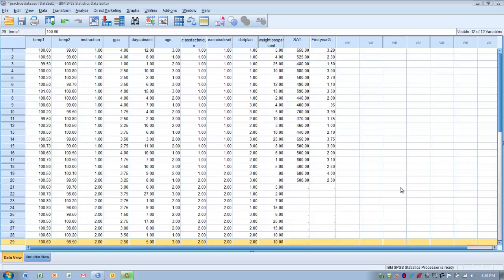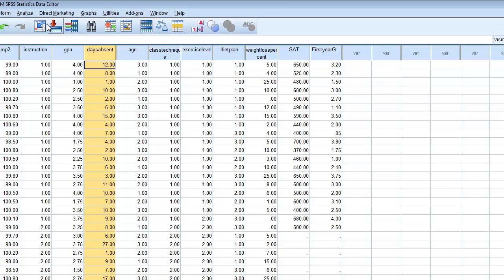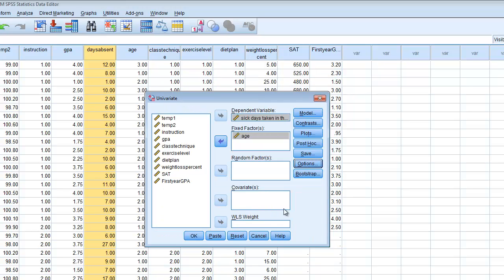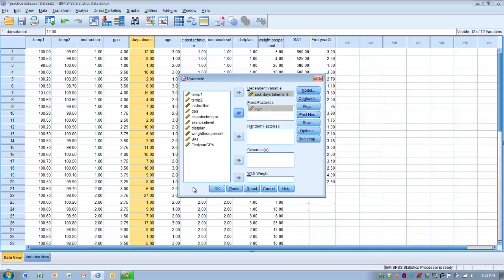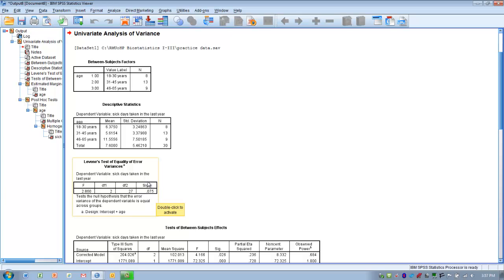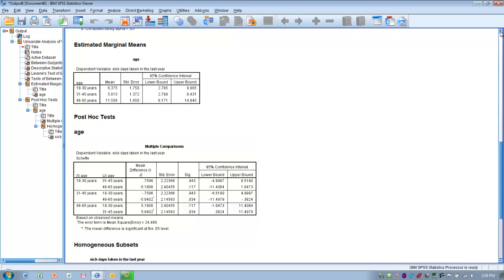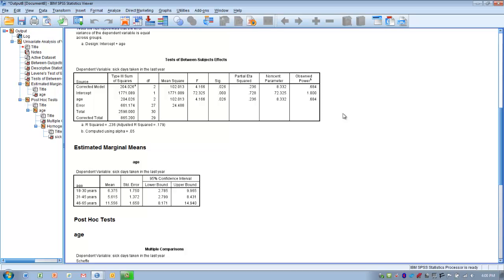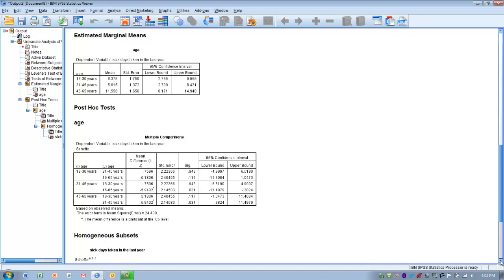How to Use SPSS: One Way ANOVA with Post-Hoc Tests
Comparing 3 or more groups on a single quantitative outcome.